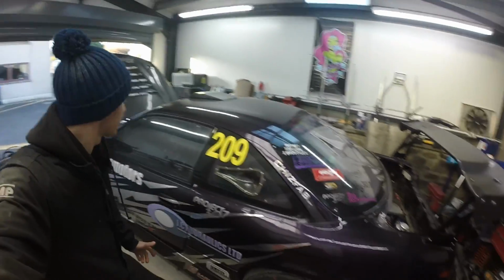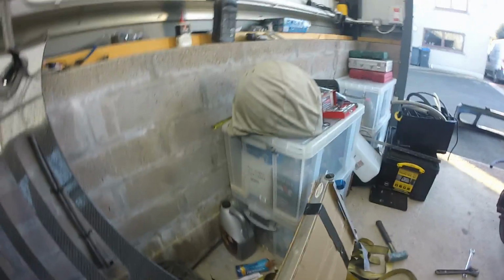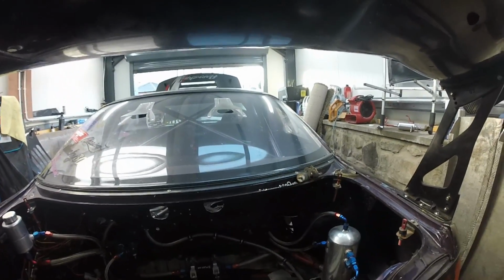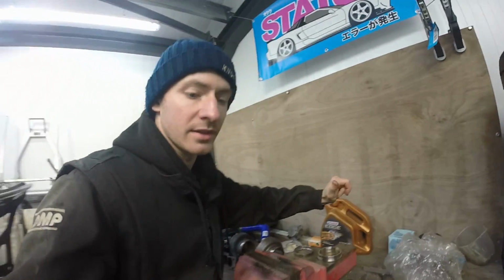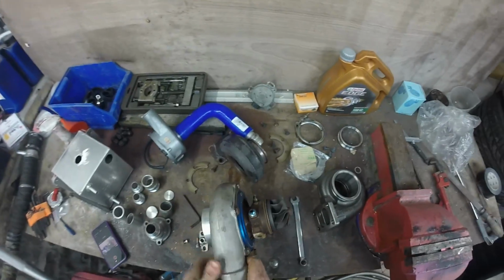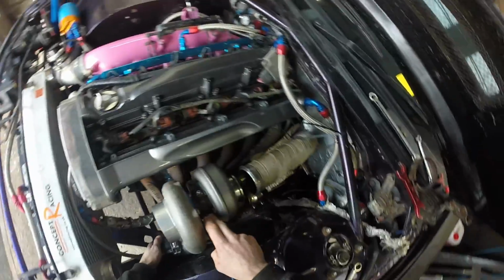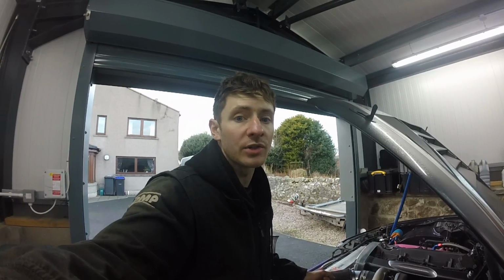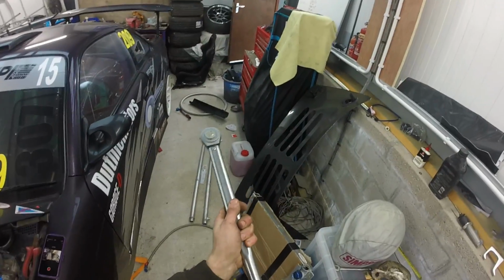Fail Vlog Vol 1: Pro 307 twin Scroll turbo housing upgrade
The first entry to my fail vlog series to fill the void between Pro 307 episodes

Preparing the Pro 307 Silvia for getting back into testing this year